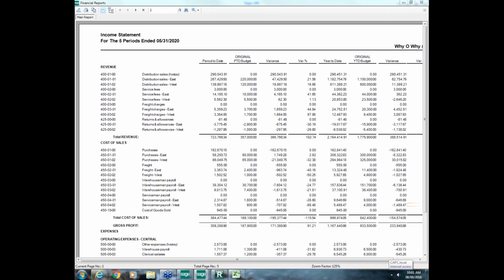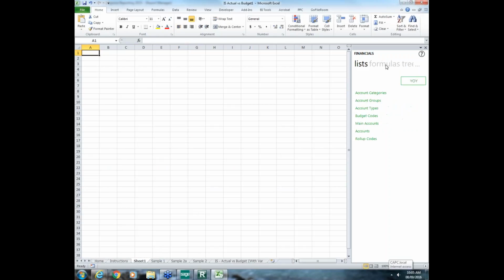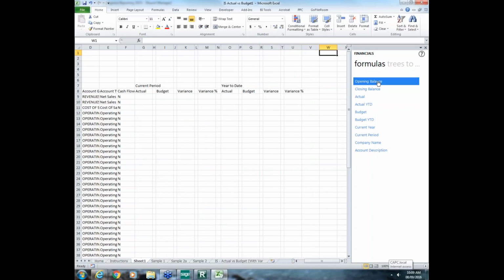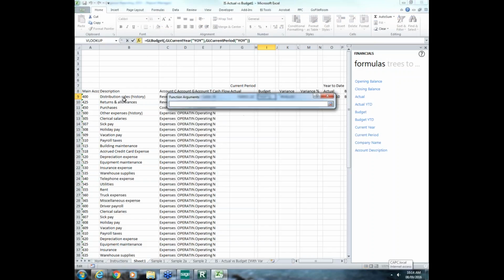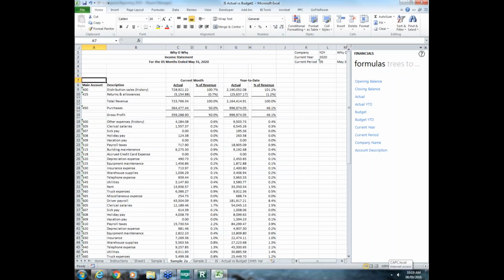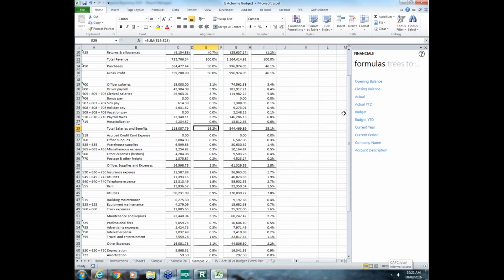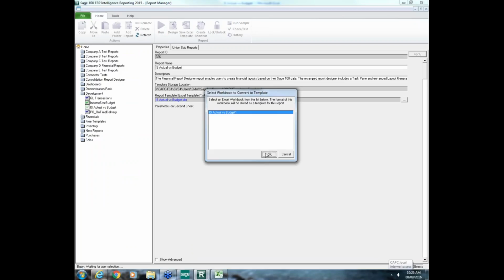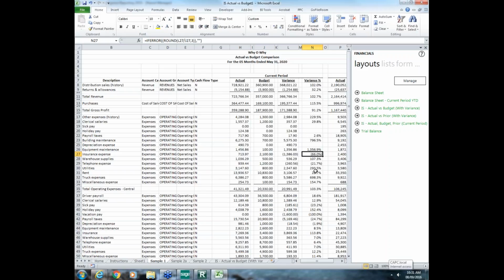Sage Intelligence for Sage 100: How To Make Your Financials Look Intelligent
Tired of the old style Courier font.  Is keying into your old Excel spreadsheet bringing you down?  Then check out Sage Intelligence!  Sage 100’s Intelligence Reporting is an Excel based report writing tool that allows you to provide awesome presentation style financial reports for your company.  Impress your boss and earn some points by showing what nice financials you can produce!

• Learn how to use the standard layouts to generate a Balance Sheet, Income Statement or Trial Balance
• Learn how to create your custom financials without all the pain it takes to create them using Custom Financial Reporting
• Learn how to combine accounts together to create a new financial statement presentation